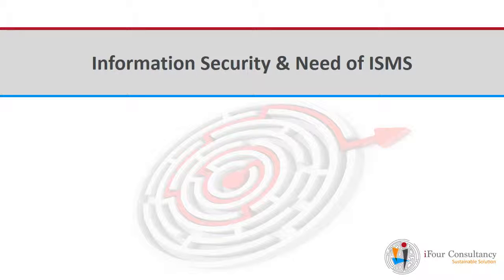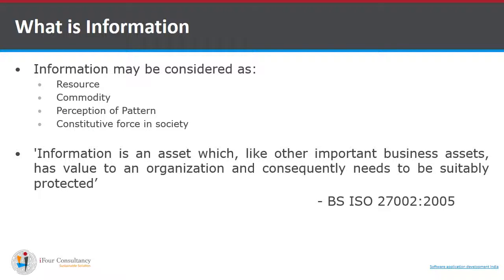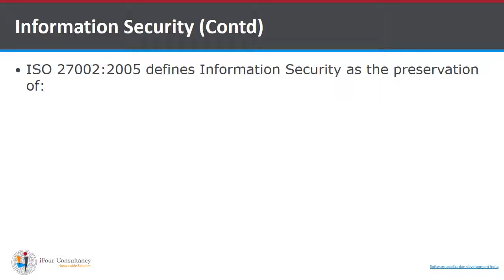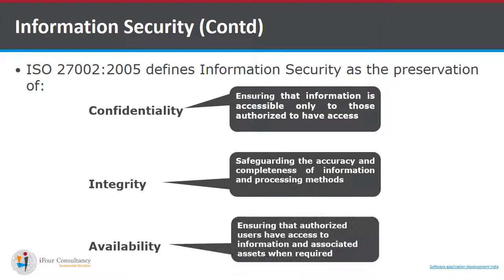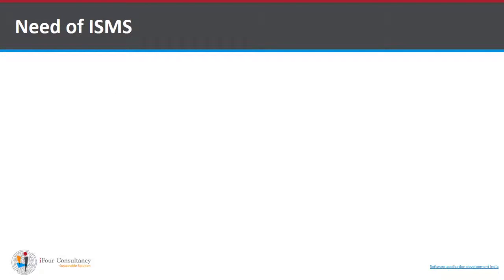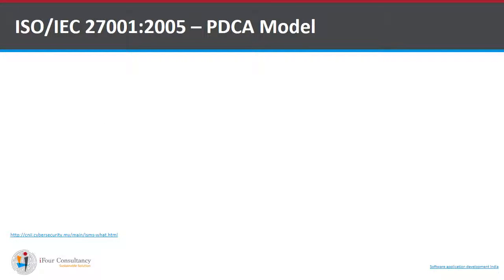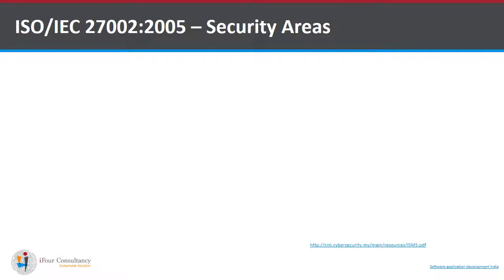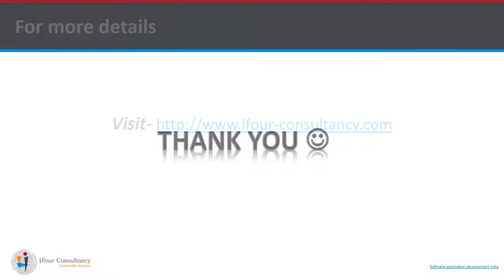1 Information Security and Need of ISMS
This video gives you basic understanding of 'Information Security' and why is 'ISMS'  needed in the organization.

**custom software development companies india